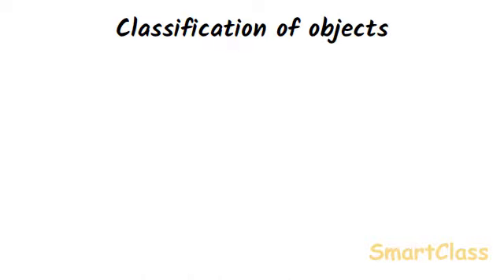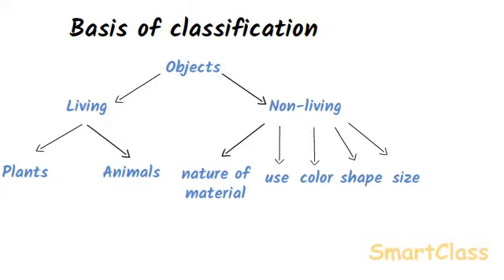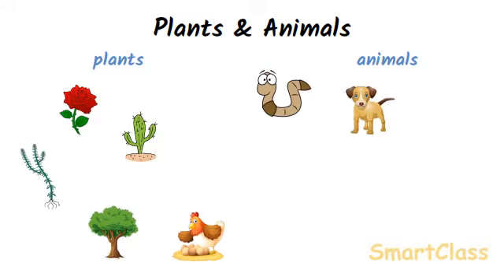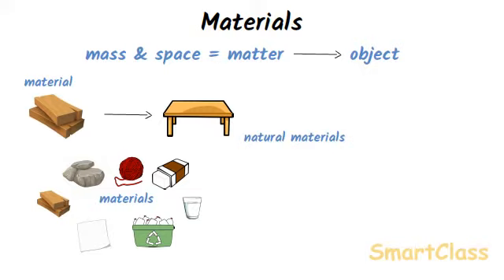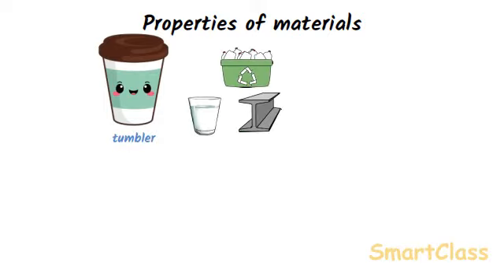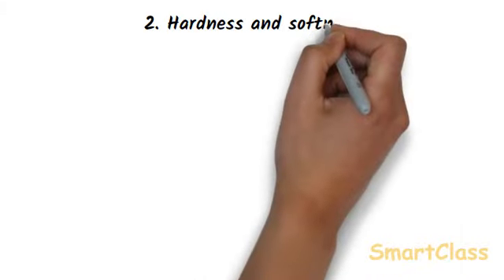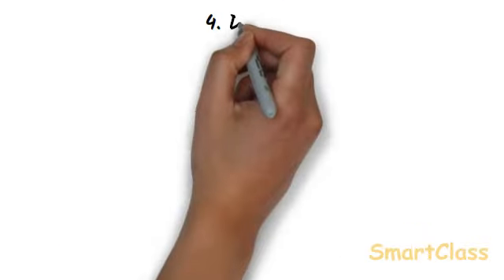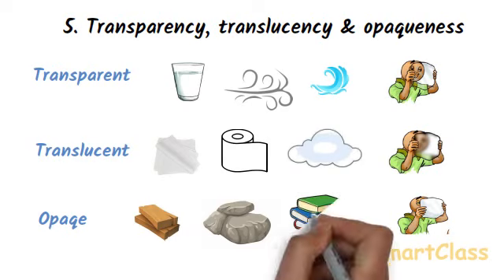4. Sorting materials into groups CBSE Class 6 Science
A thing that can be seen and touched is called an object. And the matter of which an object is made is called material.
We see a large number of objects around us. There are living objects like human beings, animals, birds, plants & trees. We also see non-living objects like table, chair, books, utensils, bicycle etc. some of this object are natural while others are man-made or artificial. All these objects have different shapes, sizes, colors etc. in order to understand objects around us, it is necessary to classify them into groups.
Classification of objects
The sorting of objects into groups with each group having its own characteristic properties, is called classification of objects.
Classification of objects gives us the following advantages
i. The classification of objects into groups makes it easier to locate them and work with them.
ii. The classification of objects into groups helps in understanding them. This is because if we know the properties of any one member of the group, we can get an idea of the properties of the other members of that group.
The various objects can be classified or grouped as follows.
i. Living and non-living objects
ii. Living objects can be further grouped into plants & animals
iii. Non-living objects can be classified into many groups on the basis of their nature of material, use, colour, shape, size etc.
Classification of objects as living & non-living
All the living objects need food, water and air for their survival whereas non-living objects do not require these things. Based on this difference, all the objects around us can be classified into 2 groups living objects & non-living objects.
Classification of objects as plants & animals
All the plants can make their food by using carbon dioxide, water and sunlight, whereas animals cannot make their food this way. Based on this difference, all the living objects can be classified into 2 groups plants & animals. As an example, let us classify the following objects into plants & animals.
Classification of non-living objects
The non-living objects can be classified on the basis of the material, their use, colour, shape, size, appearance etc. for example let us classify the objects on the basis of the nature of their material.
We have, table, ruler, beaker, door, mug, test-tube, chair, toy & mirror.
Now from this list we can group all the objects into 3 groups as following.
Objects made of wood group will have table, door & chair in it
Objects made of plastic group will have ruler, mug & toy in it and
Objects made of glass group will have beaker, test-tube & mirror in it.
Materials
Anything which has mass and occupies space is called matter. The matter of which an object is made is called material. All the objects are made up of one or more materials. E.g. table is made of wood, so wood is a material. Some of the examples of materials are wood, rock, wool, rubber, glass, plastic, paper etc.
Materials are of 2 types, natural materials & man-made materials.
Some examples of natural materials are wood, rocks, wool, silk, sand & soil
Some examples of man-made materials are iron, glass, plastic, rubber, paper and sugar
i. The same object may be made of different materials
ii. Many kinds of objects can be made of the same material and
iii. Many objects are made up of a combination of materials
Different materials have different properties. So, we choose a material to make a particular object based on properties which are suitable for the purpose of use of that object. For example, tumbler is made up of materials such as plastic, glass or steel because all these materials have property of holding water. We cannot make tumbler from a piece of a cloth as it cannot hold water and water will leak from cloth.
The materials are classified based on certain properties such as
i. Appearances
ii. Hardness or softness
iii. Solubility or insolubility in water
iv. Heaviness r lightness with respect to water
v. Transparency, translucency or opaqueness
1. Classification of materials on the basis of their appearance
Some materials have a shiny appearance, whereas other materials do not have a shiny appearance.
2. Classification of materials on the basis of hardness and softness
All the materials can be divided into 2 groups on the basis of their hardness
i. Hard materials
ii. Soft materials
3. Classification of materials on the basis of their solubility in water
Some materials are soluble in water whereas other materials are insoluble in water.
4. Classification of materials on the basis of their heaviness or lightness with respect to water-
i. Materials which are heavier than water or whose density is higher than water like iron, stone, glass and soil
ii. Materials which are lighter than water or whose density is lesser than water like wood, plastics, ice and sawdust.
5. Classification of materials on the basis of transparency, translucency and opaqueness